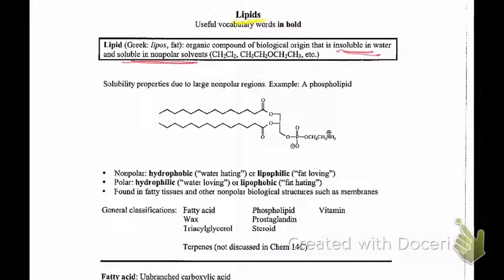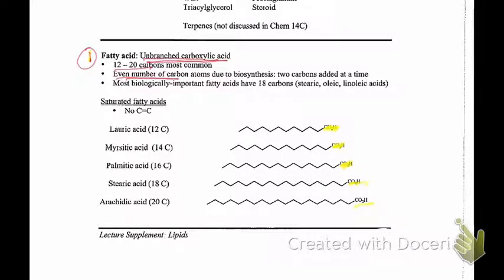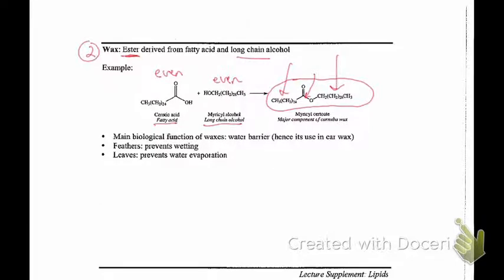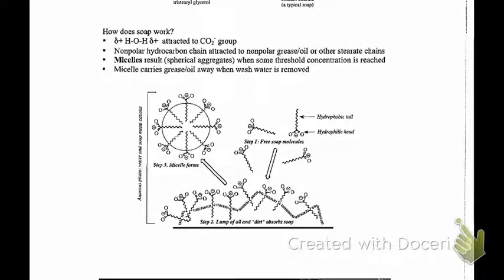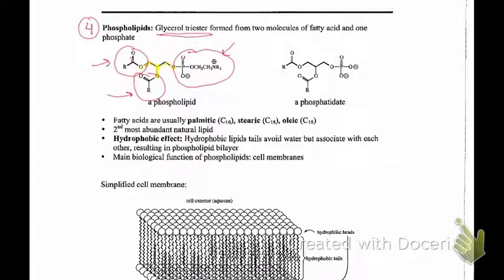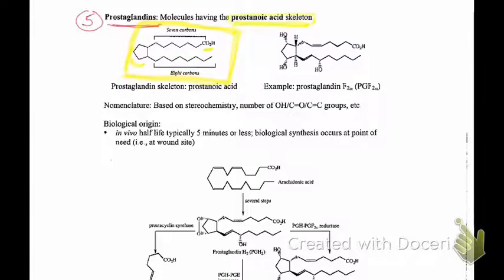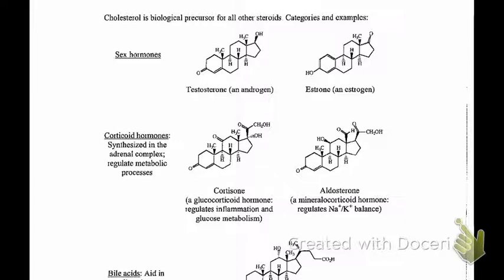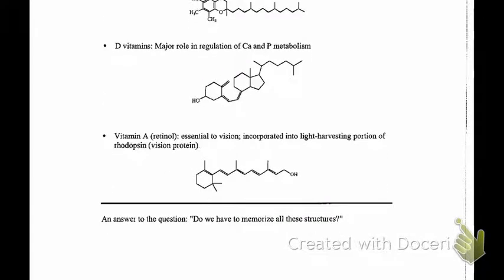Lipids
A video on the basics of lipids